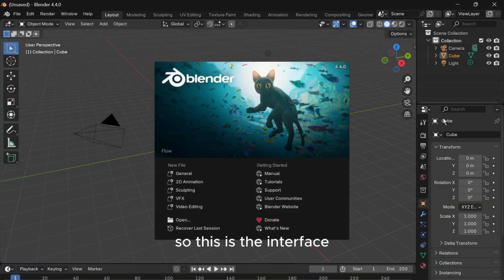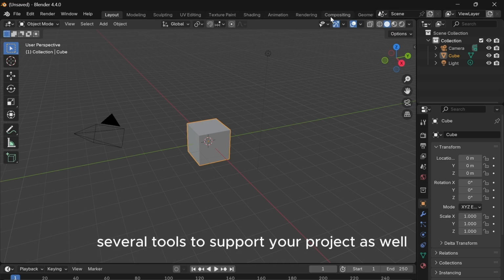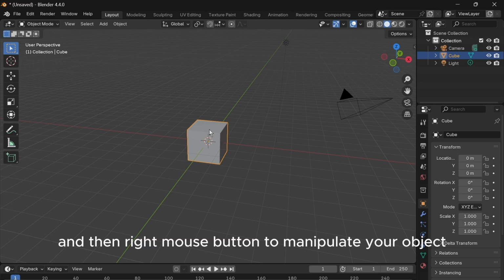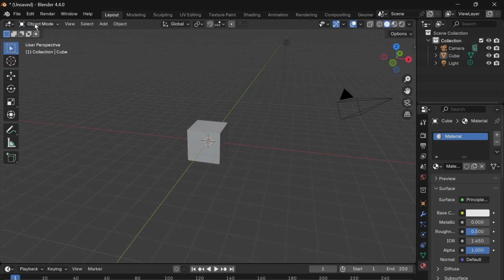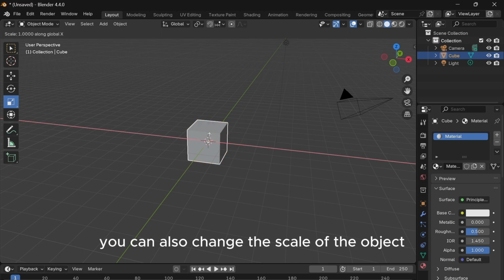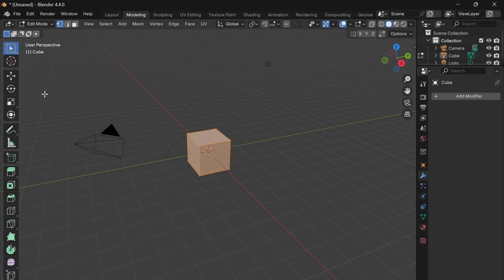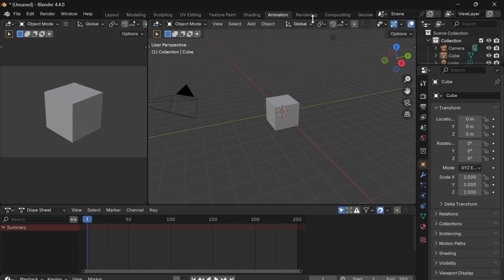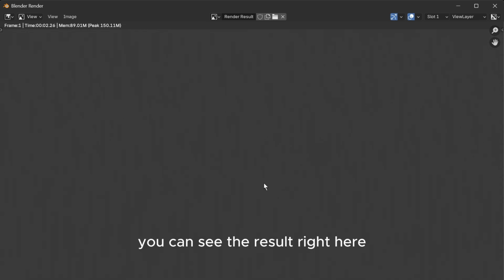BLENDER REVIEW | ENGLISH MIDTERM TEST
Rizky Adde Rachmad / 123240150